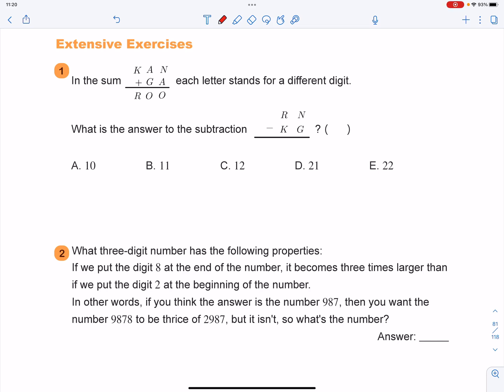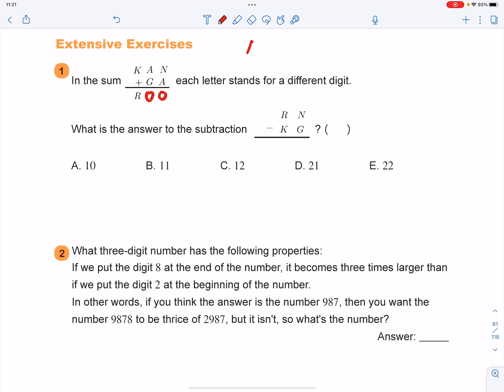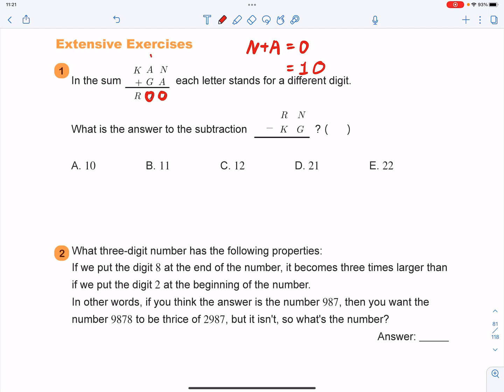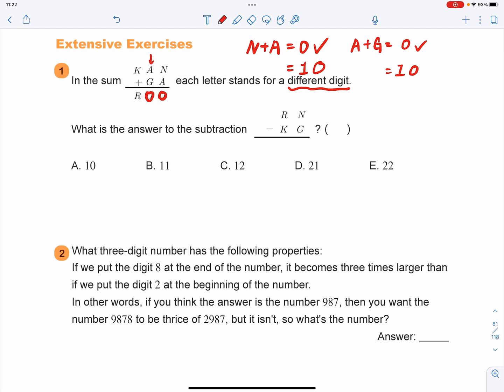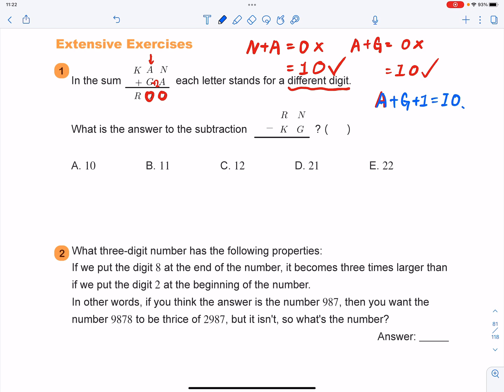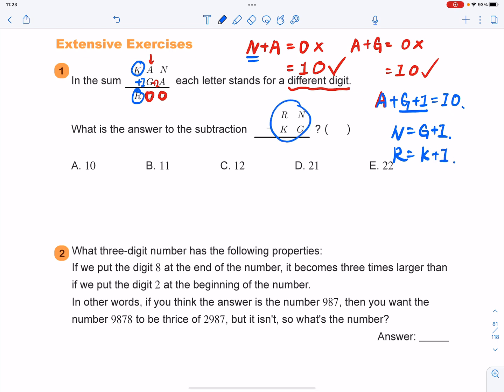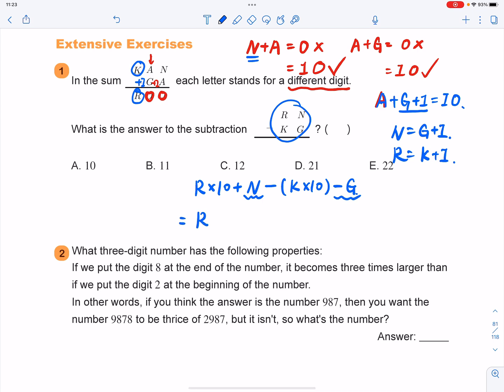Y6 Autumn L8 Extensive Exercise Q1